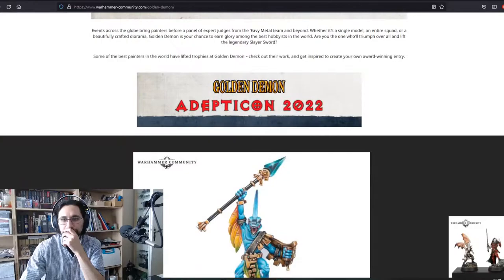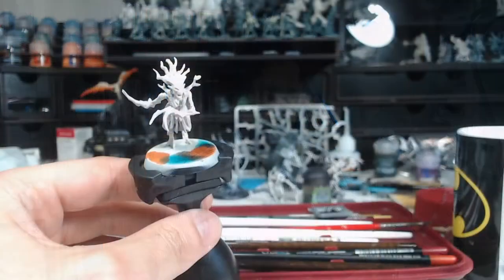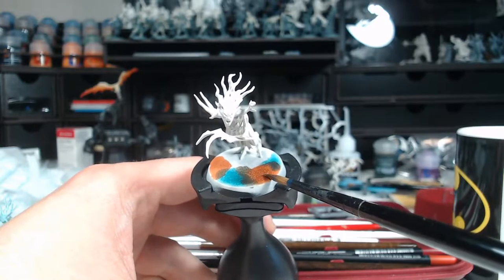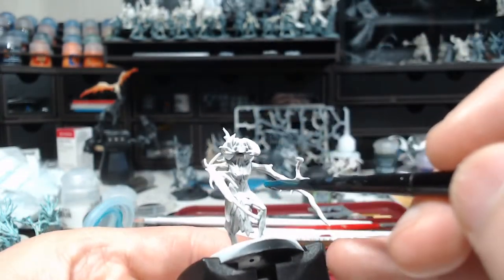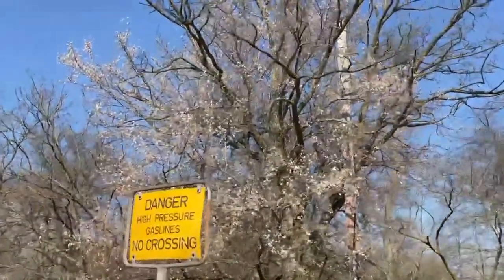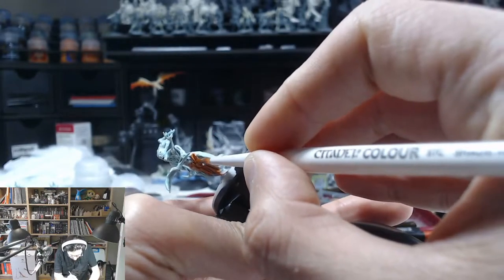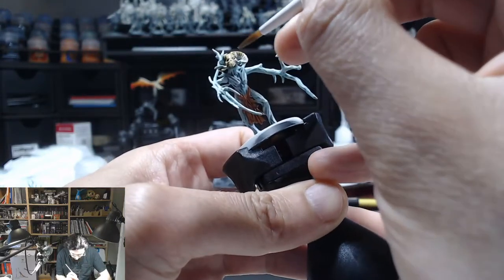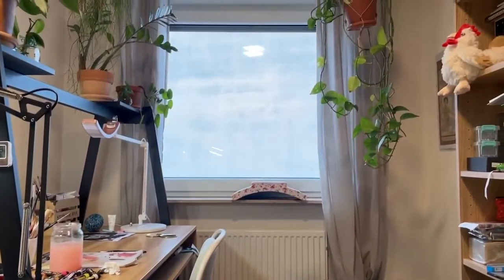The fear of finishing a paintjob and how I tackle my projects! Painting Sylvaneth Dryads.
Hello everybody,
welcome and thank you for taking your time to watch our Videos.

Stay fantastic!